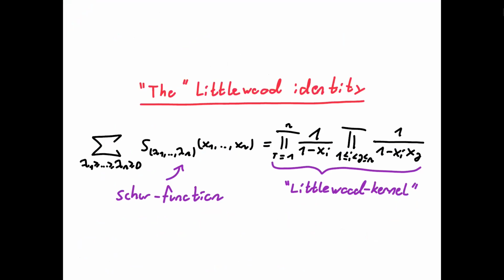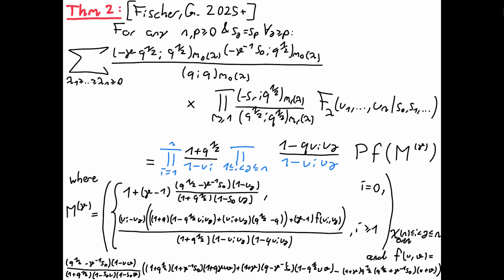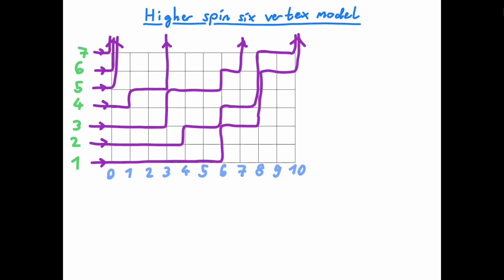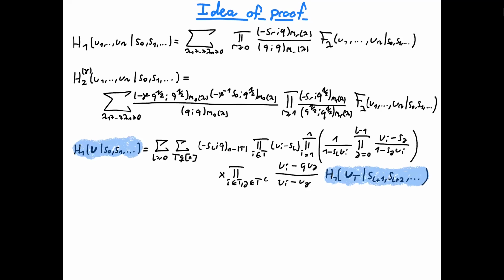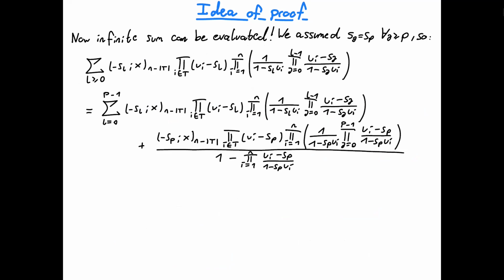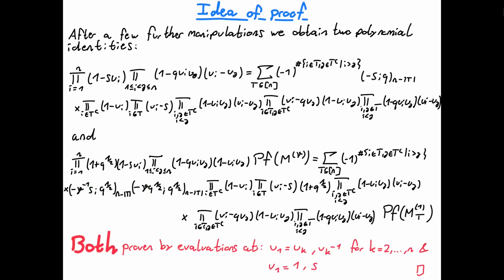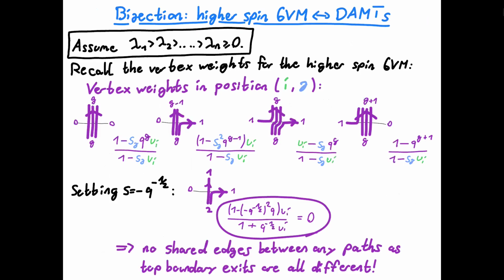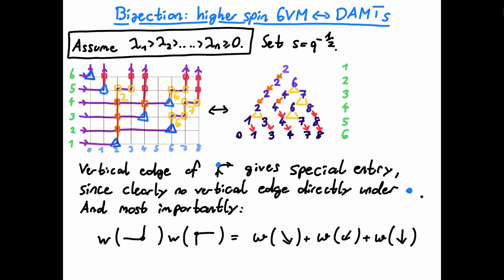Moritz Gangl: Two Littlewood type identities for fully inhomogeneous spin Hall...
Moritz Gangl:
Two Littlewood type identities for fully inhomogeneous spin Hall--Littlewood polynomials and their connection to ASMs